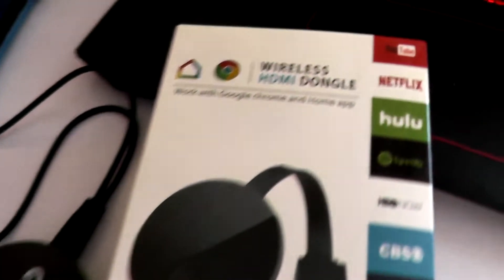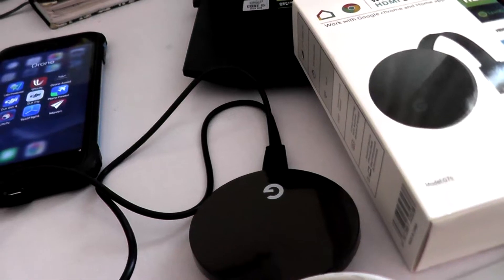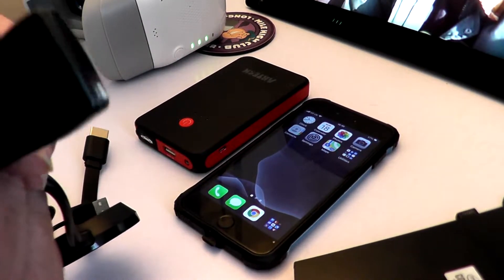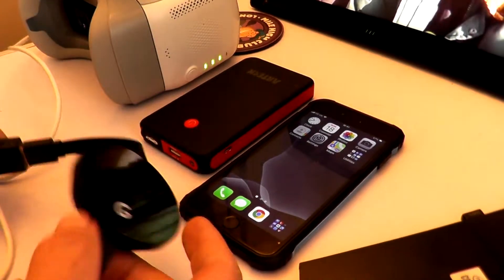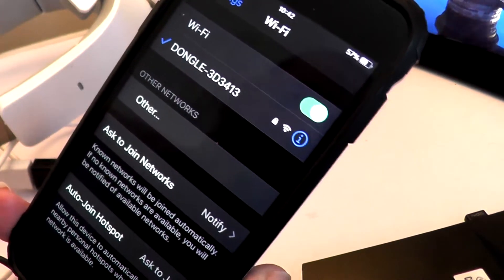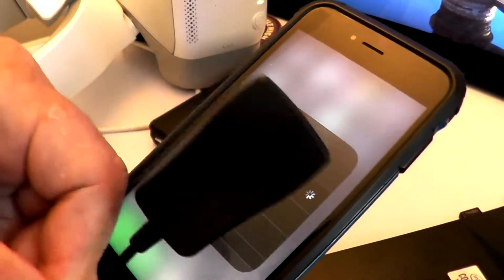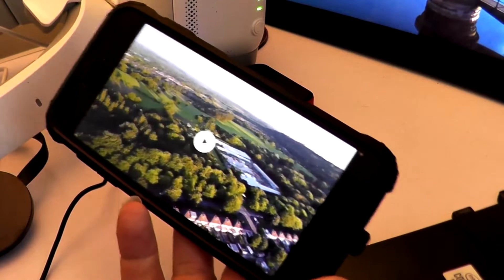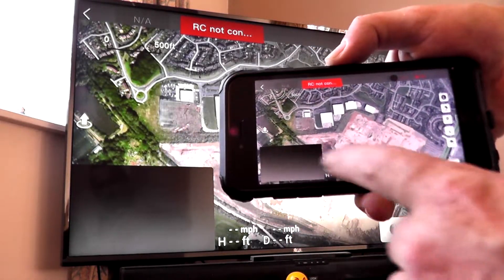DJI FLY APP + DJI GOGGLES | How to connect the Air 2, Air 2S, Mini 1, Mini 2, Mini 3, TV, Monitor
Here I show you how to connect your DJI Mavic Mini, DJI Mini 2, DJI Mini 3, DJI Air 2 and DJI Air 2S to the DJI Goggles by using screen mirroring through this Wireless HDMI adaptor, more commonly known as a Chromecast.
Please note, that some versions of the official Google Chromecast do not work when trying to attempt this.

WIRELESS DONGLE

HDMI ADAPTOR (for DJI Goggles only)

Other versions of the dongle that are tried and tested can be found in the description of this video by Ken Heron.

Demonstration shown is with iPhone but also works with Android devices too, by swiping down and selecting screen mirroring from the menu.

I also show you how to stream your phone to a tv or monitor using the same technique.